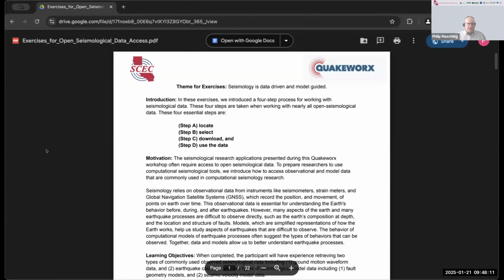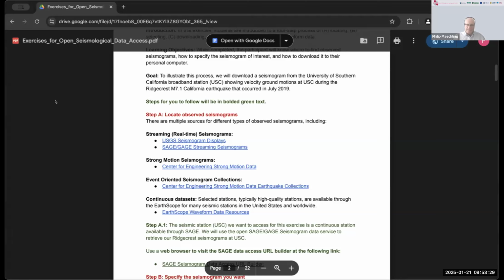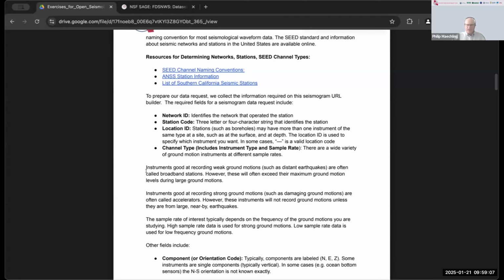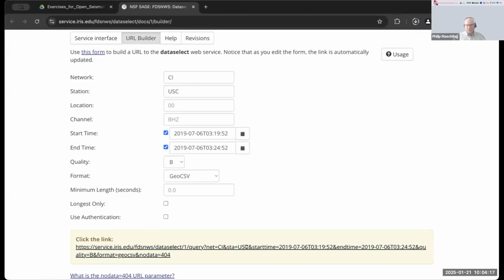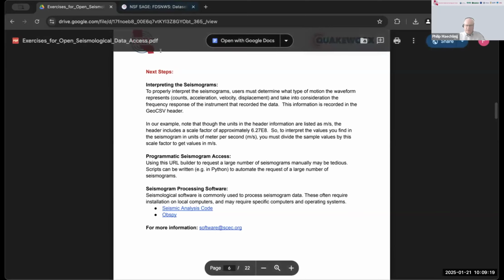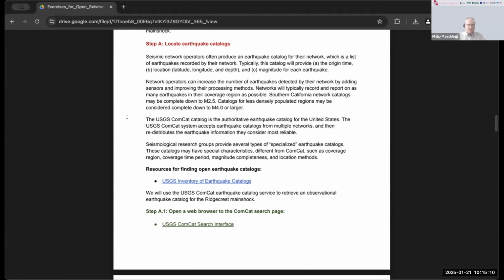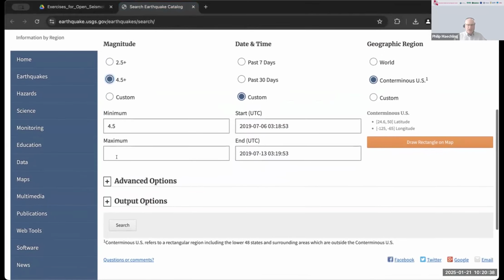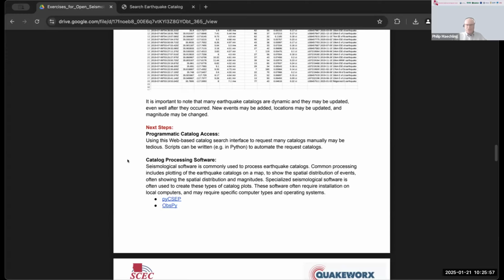Quakeworx: Exercises 1 and 2: Accessing Observational Seismological Data (Hands-on)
Quakeworx Kick-off: Advancing Earthquake Science and Cybertraining in Seismology

Session 1: Open Science and Research Computing for Seismology
Presenters: Phil Maechling (SCEC/USC), Fabio Silva (SCEC/USC), Mei-Hui Su (SCEC/USC)

This session will introduce open science and research software engineering principles and practices in seismology and describe how the Quakeworx gateway can support these practices. Hands-on exercises will show how to access open seismological datasets (catalogs, observed seismograms, velocity models, fault models) and introduce commonly used research software and computing tools.